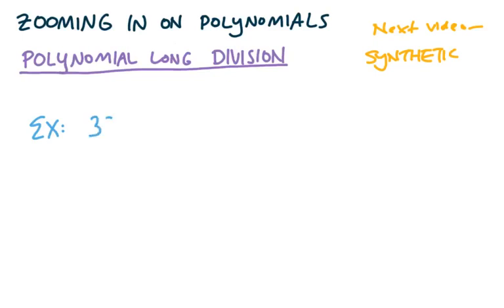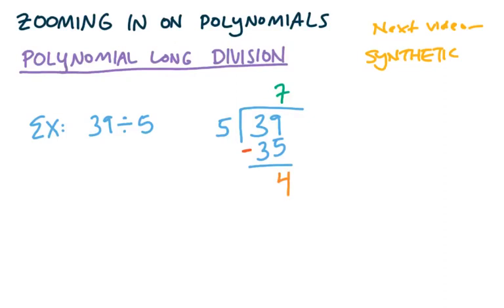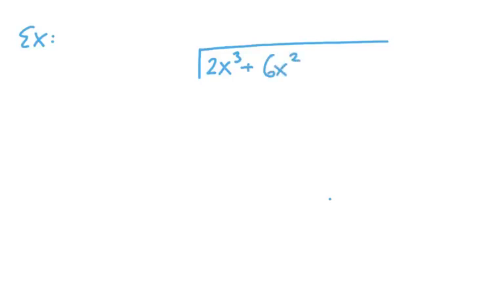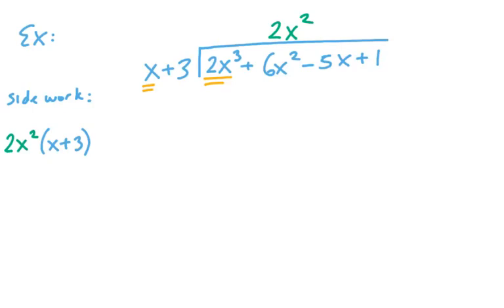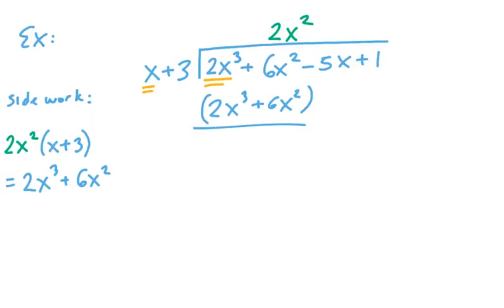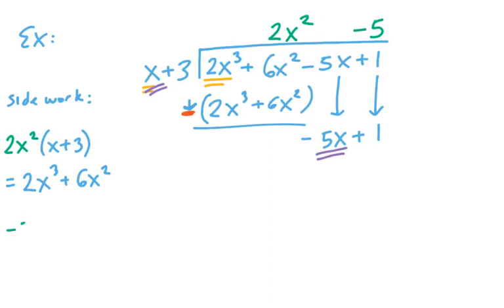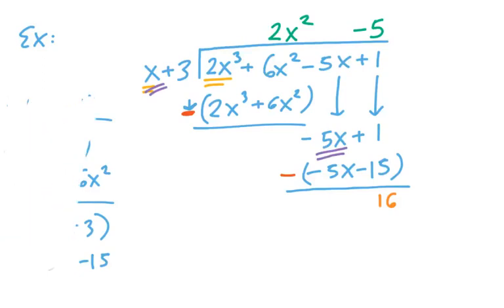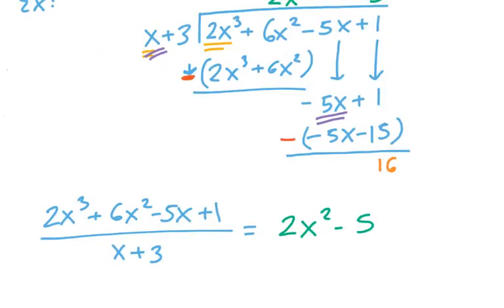Polynomial Long Division